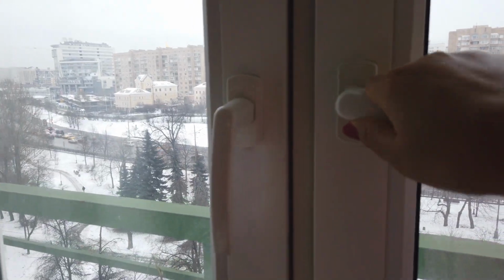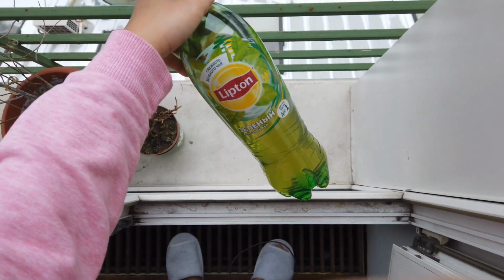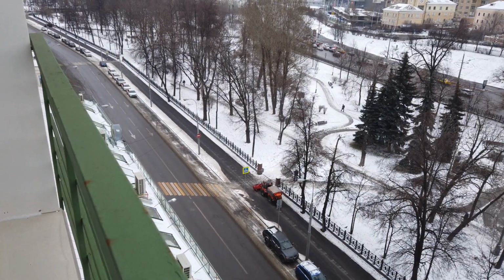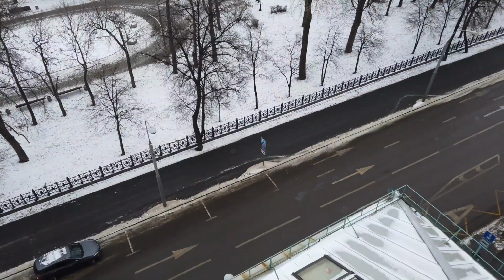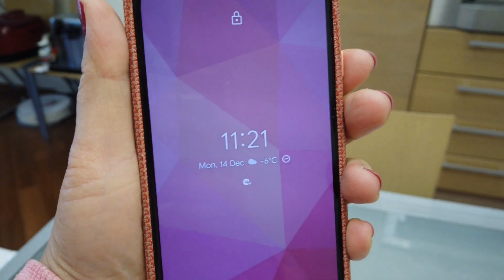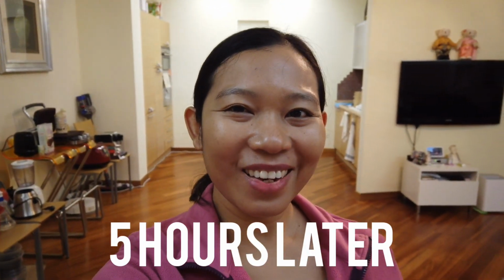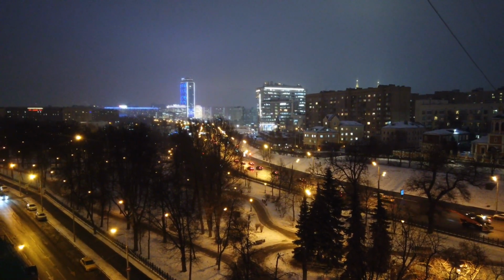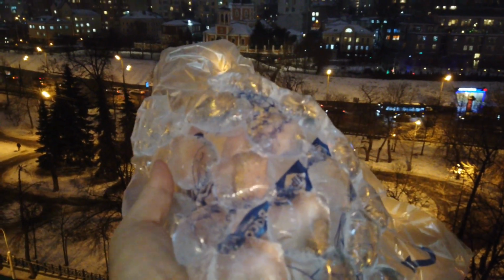Water / Ice Thai language and Isaan Dialect